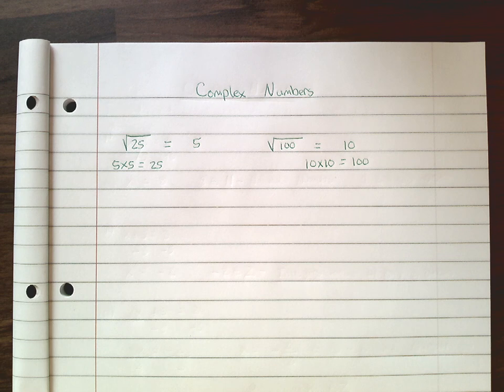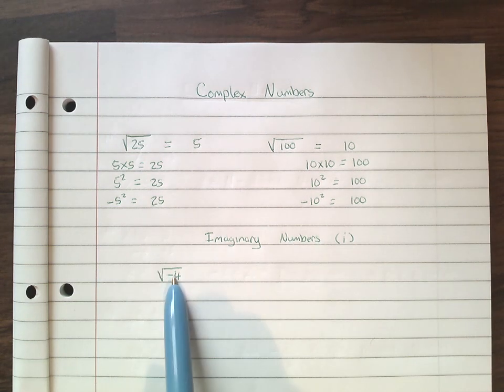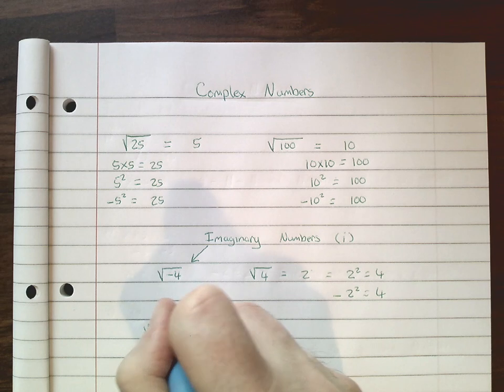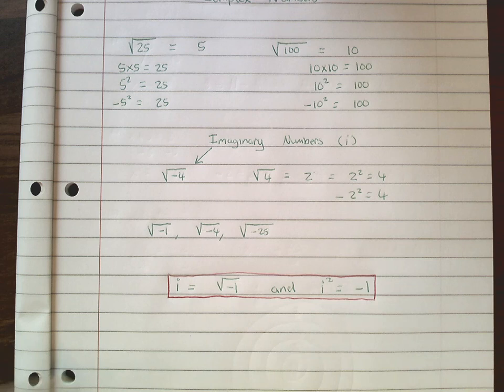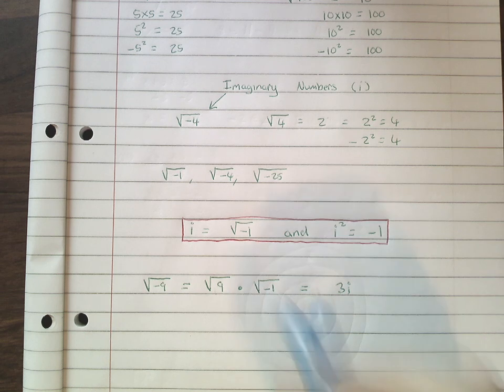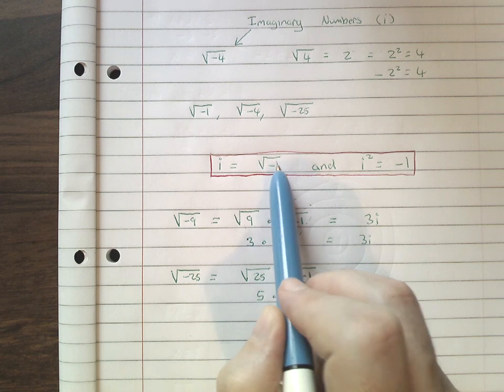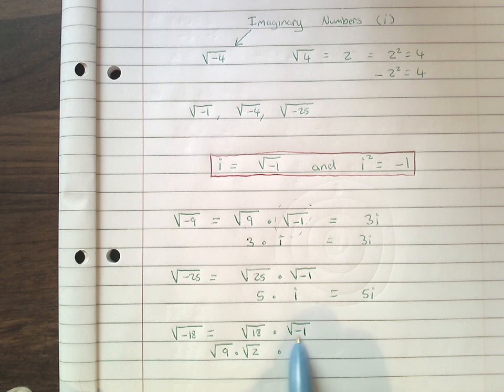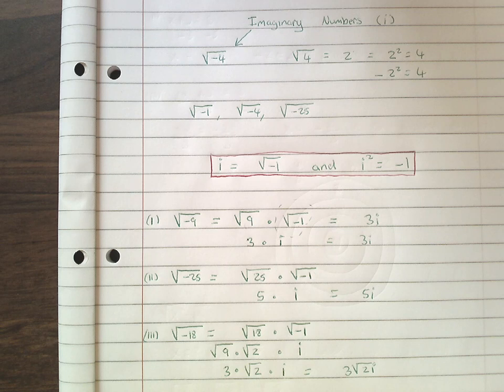Complex Numbers - Imaginary Numbers